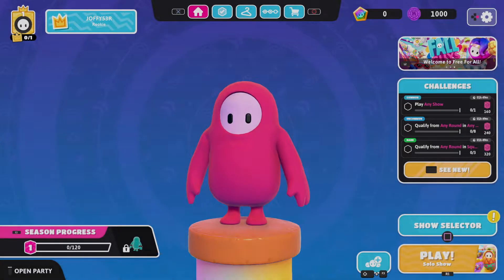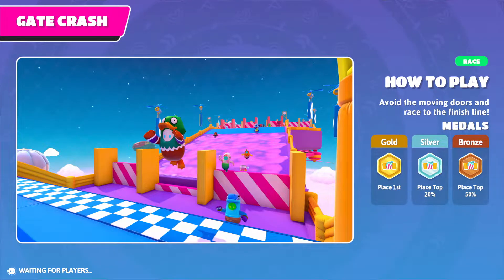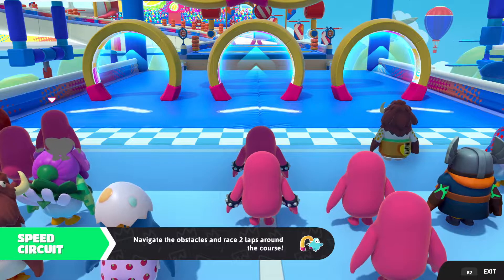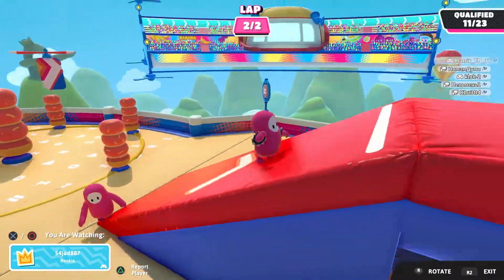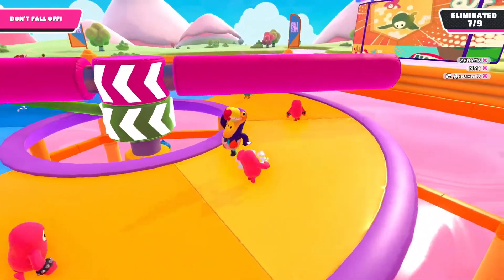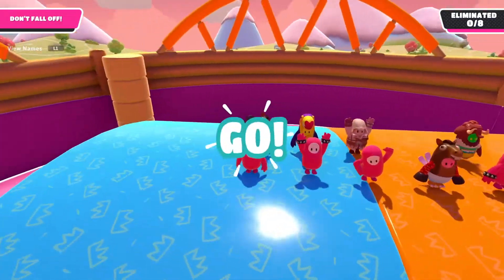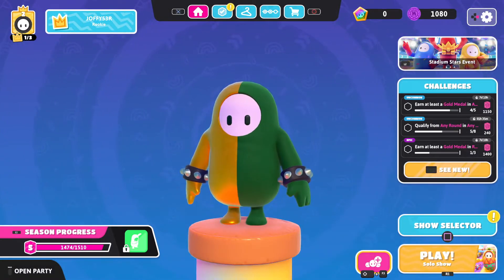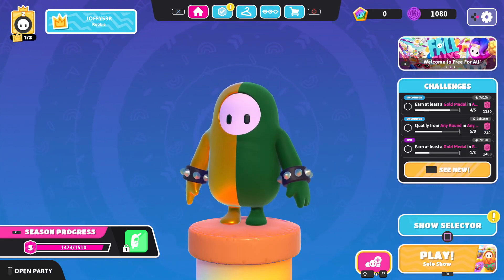Fall Guys is Free to play??